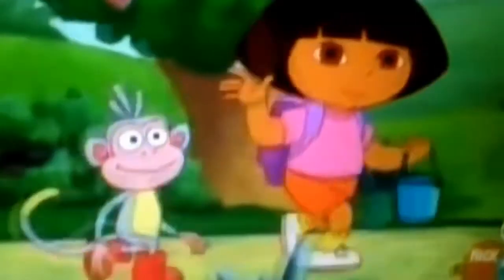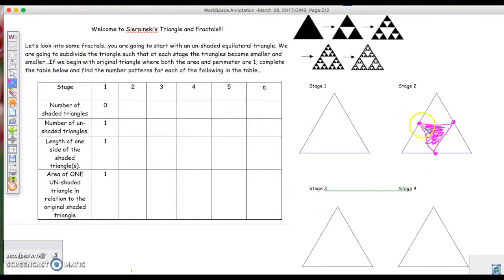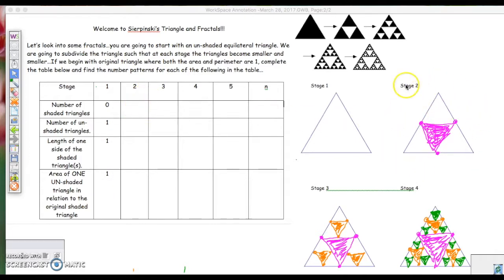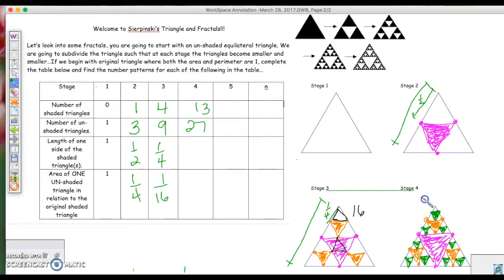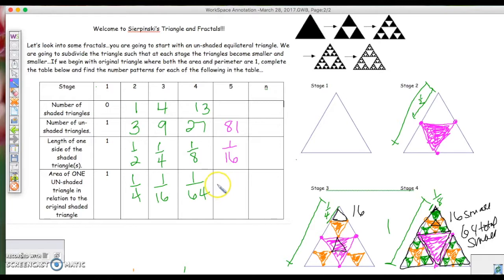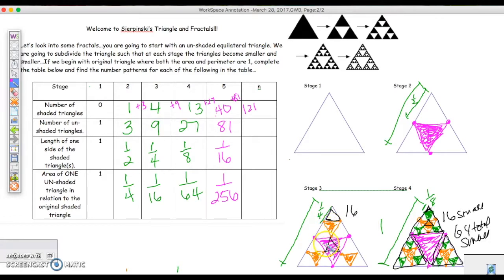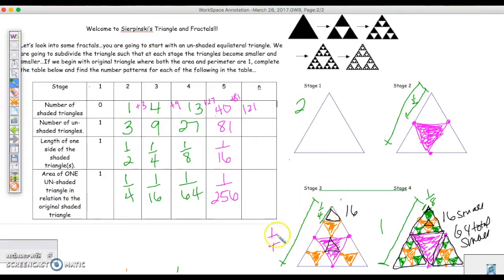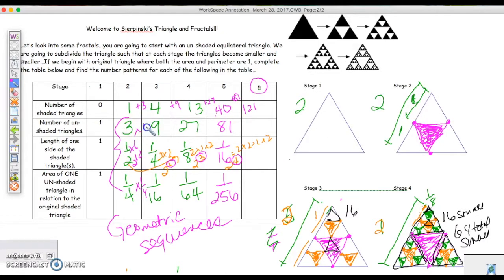Sierpinski FULL Version!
Come on a journey from start to finish to see where triangles can take you!